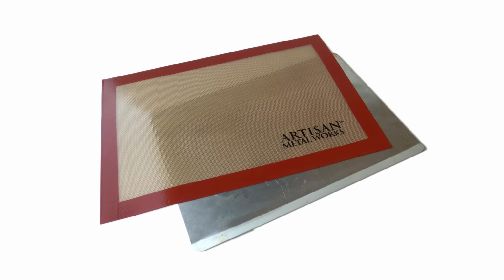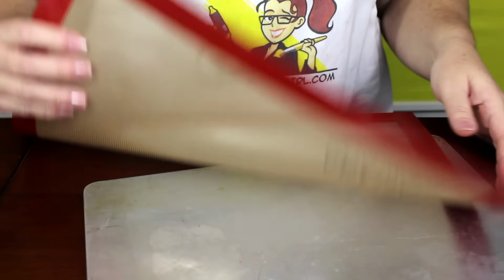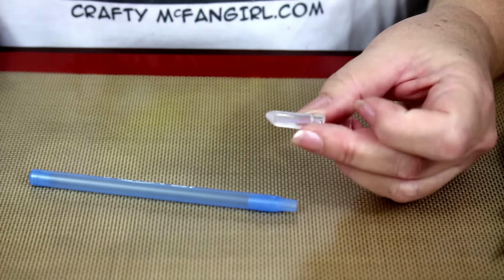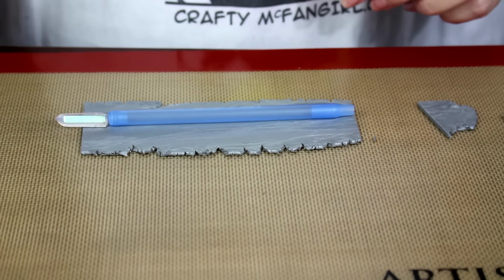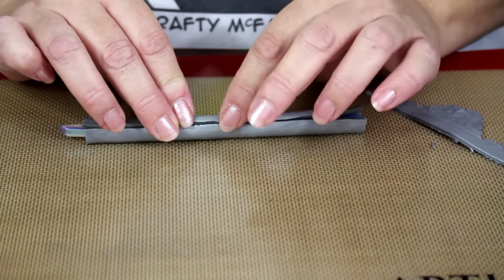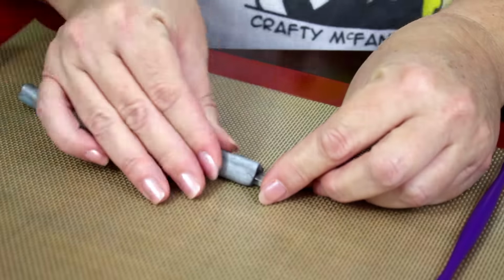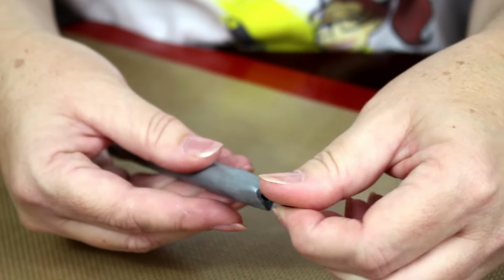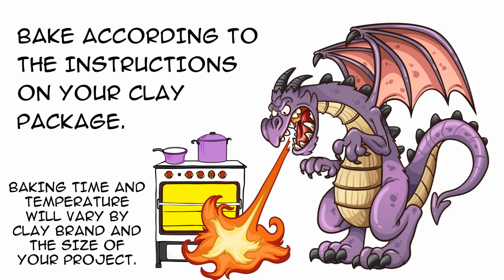Mortal Instruments DIY Shadowhunter Stele PEN: (For Shadowhunters Fans) - A GeekyMcFangirl Tutorial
This DIY Mortal Instruments Shadowhunter Stele is also a pen. If you have always wished for a Shadowhunter stele, now you can make your own. You can customize the decoration on your stele to your favorite runes and your personality. And the fun twist to this craft is that it is also a pen.  So you can take it with you to school or work and show off your fandom for The Mortal Instruments book series, movie or the Shadowhunters series on Freeform.
When you are there, click the follow button to find out when I am live streaming fandom crafts.

LINKS TO MATERIALS:
something to bake your project on:
silicone mat
baking tray
bic round stic pen
silver polymer clay
clear quartz crystal point